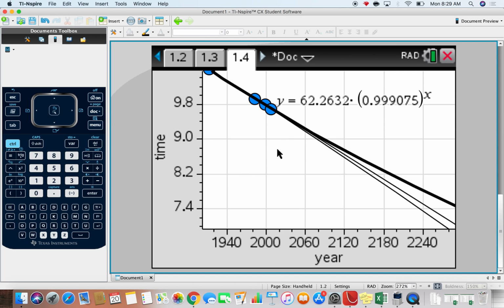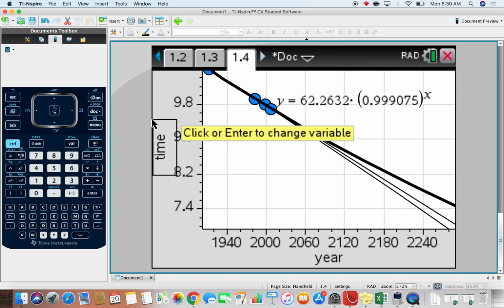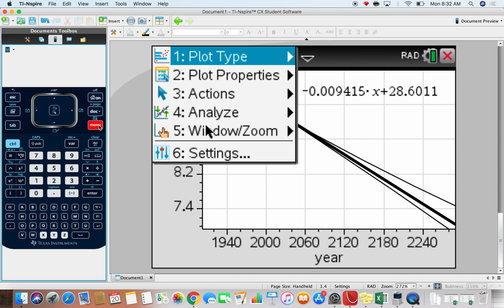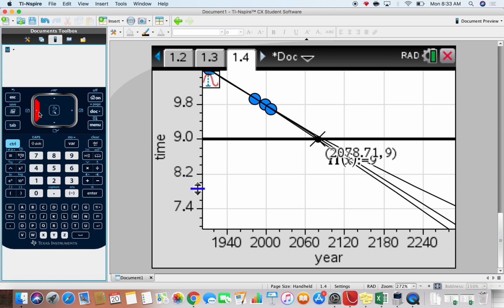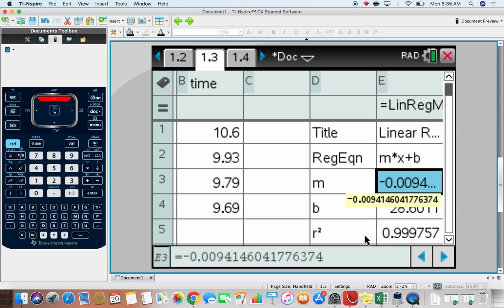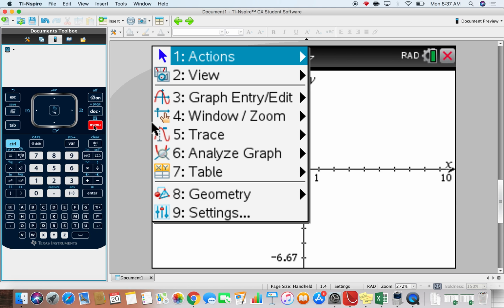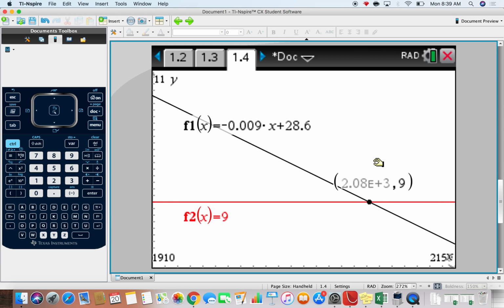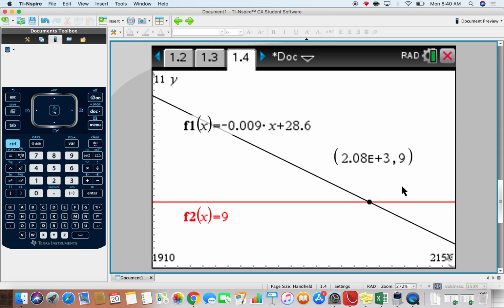TI-Nspire- Using Intersection Lines